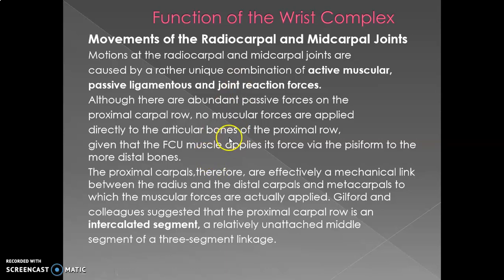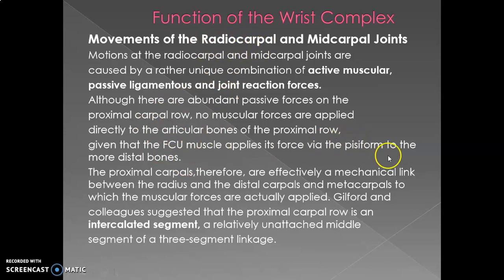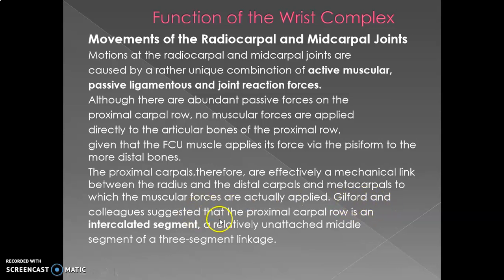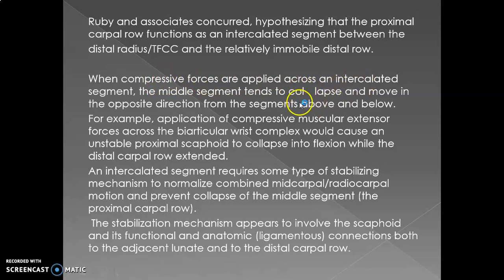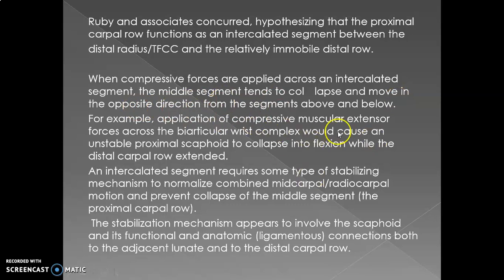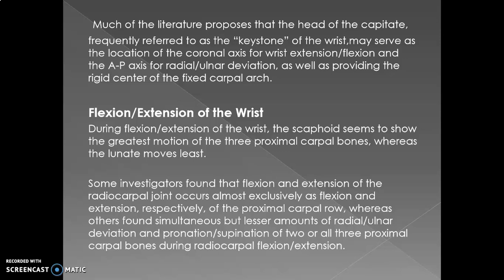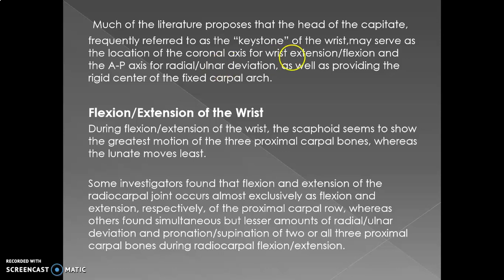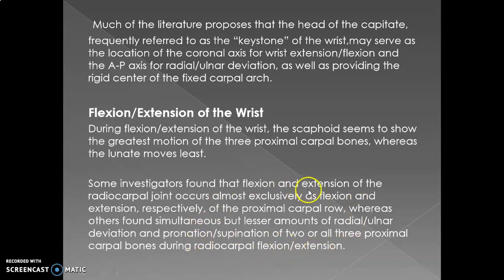Biomechanics wrist and hand complex, Part 5, Prof Nishand, AWH Special College